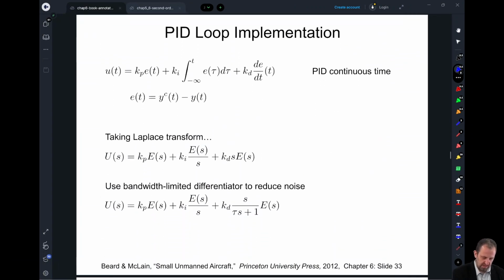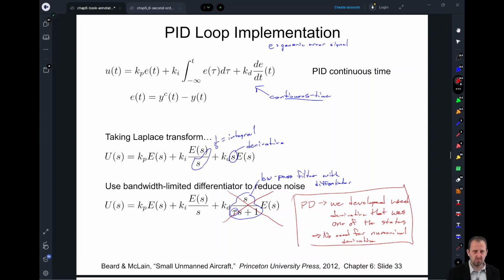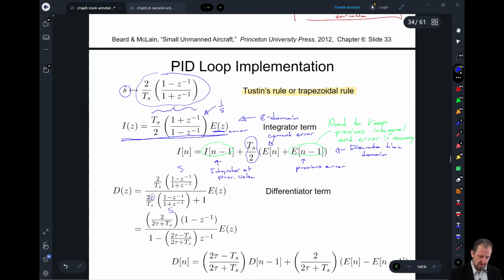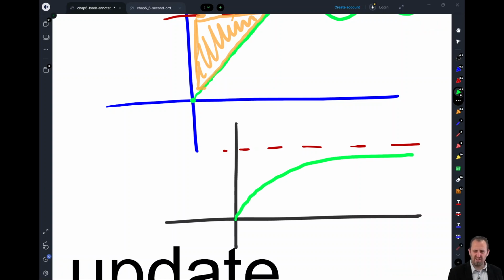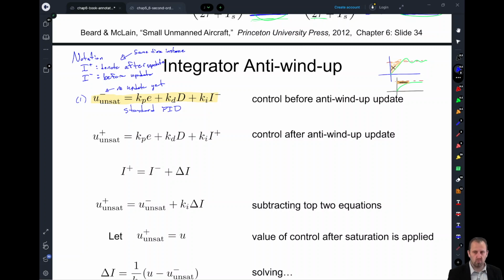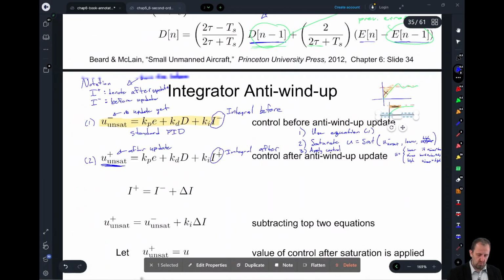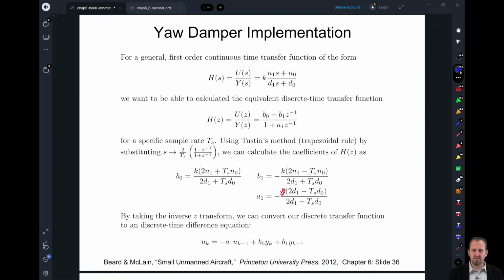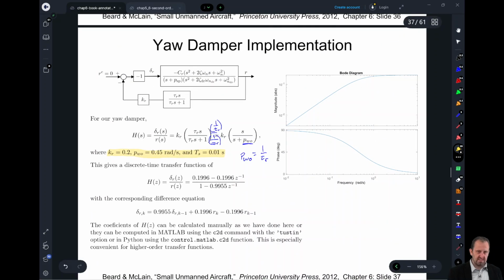06 5 PID Filter Implementation